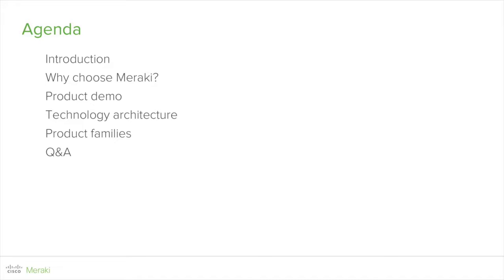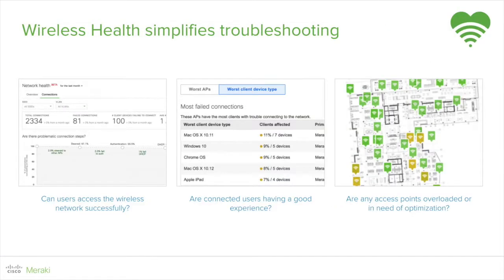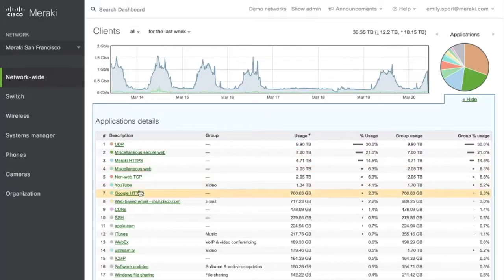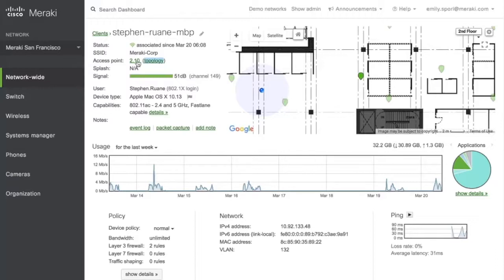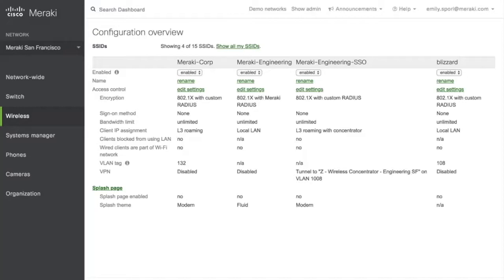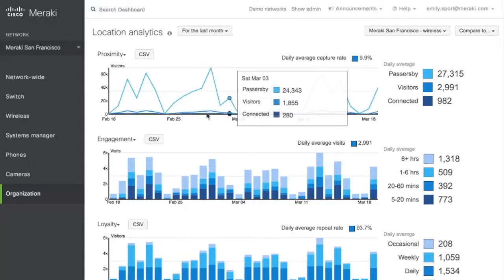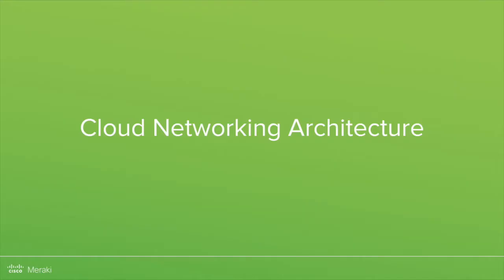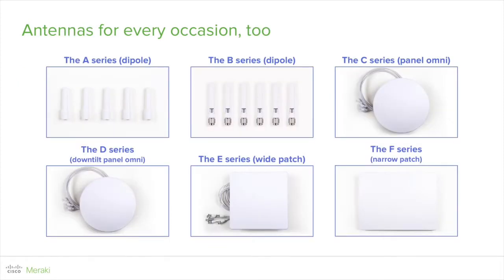Cisco Meraki Webinar: Introduction to cloud-managed wireless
Organizations with limited IT resources, yet with an enterprise’s needs—scalability, security, and reliability—often struggle to deliver a robust wireless experience. In this live webinar, we show how cloud computing brings simplicity and effectiveness to wireless networks.